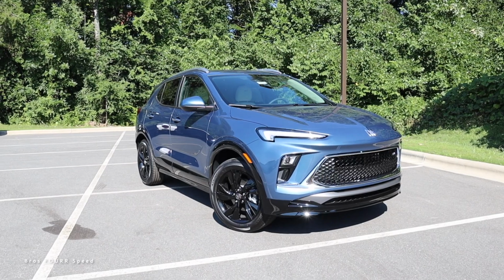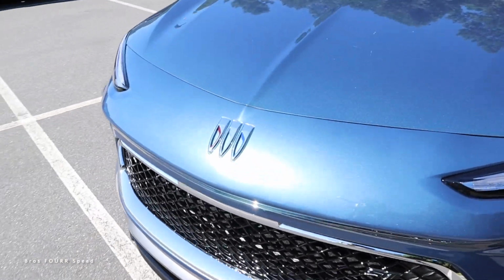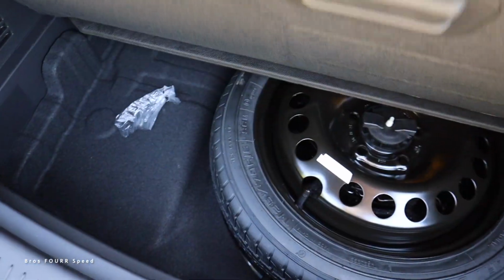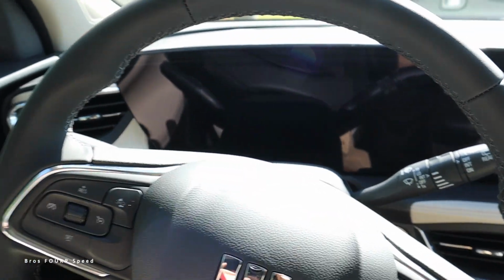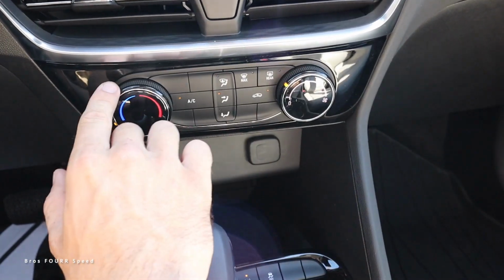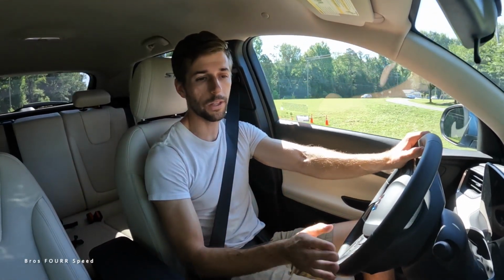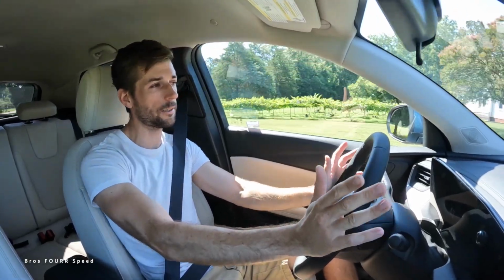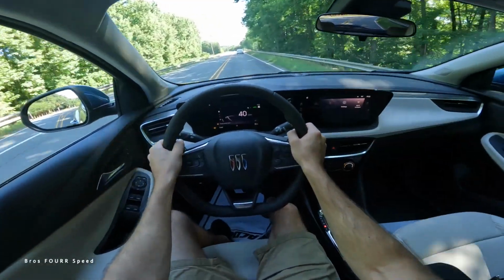2024 Buick Encore GX ST: Start Up, Test Drive, Walkaround, POV and Review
👋 In todays video we check out the all new and redesigned 2024 Buick Encore GX!  This is the ST model which is one below the top trim level and for less than $30K, this actually has a good bit to offer!  The exterior design is very nice and the only option on this particular Buick is the color!  It's a very nice blue and all the accents match nicely!  The 2024 Buick Encore is a small crossover SUV and the lines and shape give it a great look!  The interior is pretty basic and for the price, that's what you would expect, however, it's still a very nice interior!  The tech features are to a minimum, but you have what you need and nothing else extra!
The driving experience for this 2024 Buick Encore GX is very nice.  It's a solid car and the small turbo three cylinder has some pep to it to get this SUV up and moving!  It's a quiet place to be and comfortable to drive as well!  The interior space is small, but that's the purpose of this smaller SUV, and is still ample for a daily driver if you don't need a larger SUV!